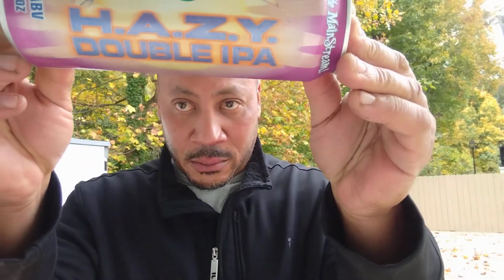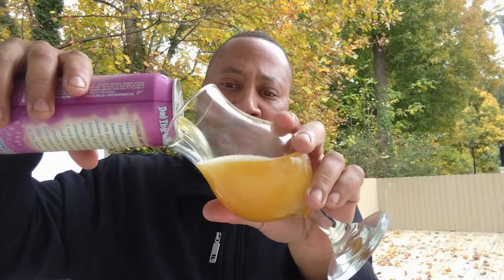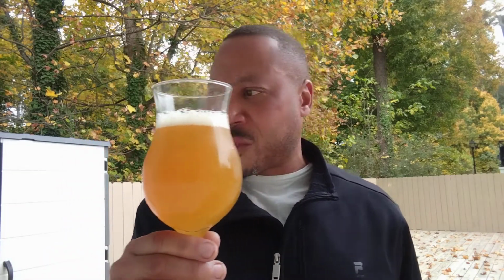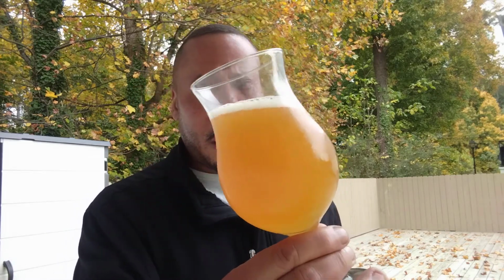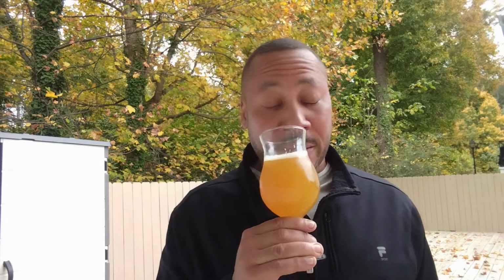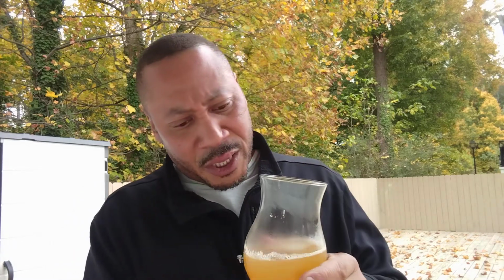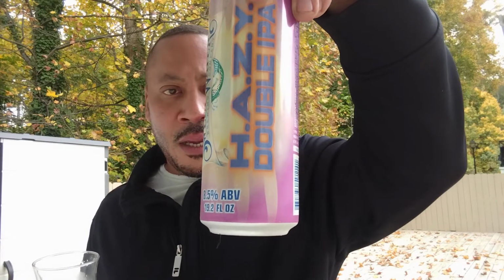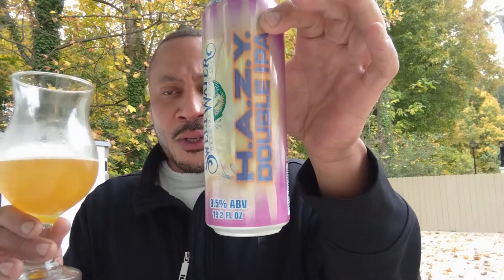SweetWater H.A.Z.Y. Double IPA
A New England IPA (Some say a Imperial IPA or American IPA) style. 8.5% ABV.

Seeing double? We’re doubling down on the SweetWater H.A.Z.Y with this hazy, juicy, double dry-hopped IIPA hitting high notes of mango, passionfruit, pineapple, and pine. A nice dose of wheat and oats keeps it smooth, and low bitterness makes it easy drinking even at the higher ABV. ​

Brewed by SweetWater Brewing Company. Atlanta, GA and Fort Collins, CO. Owned by Aphria Inc. Leamington, Ontario, Canada.